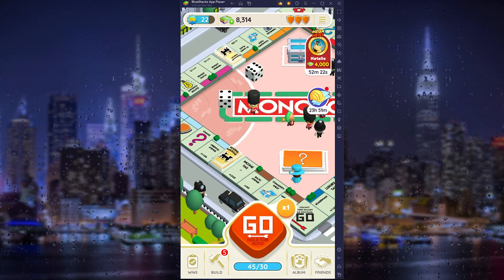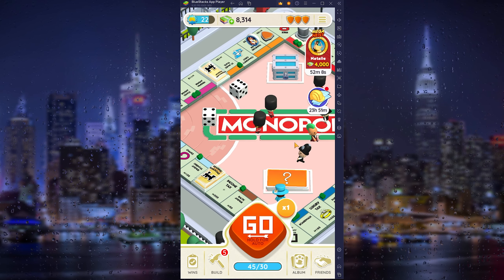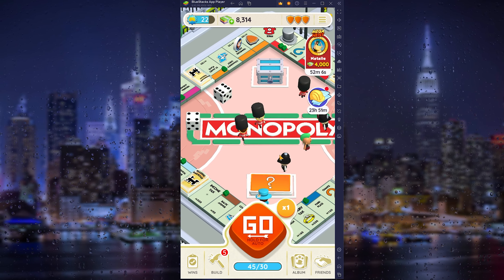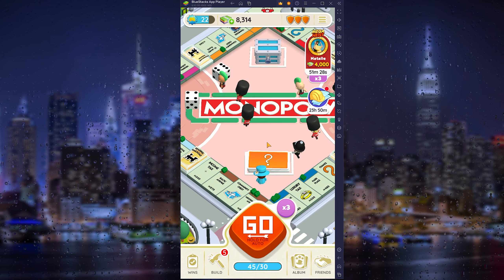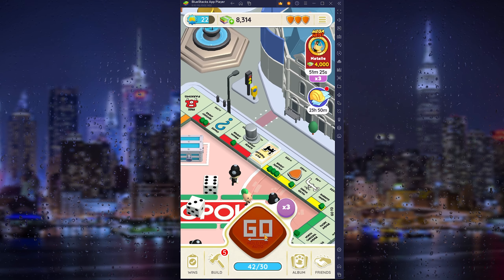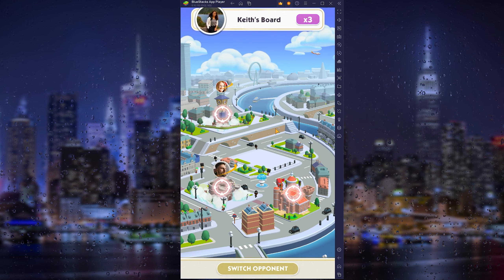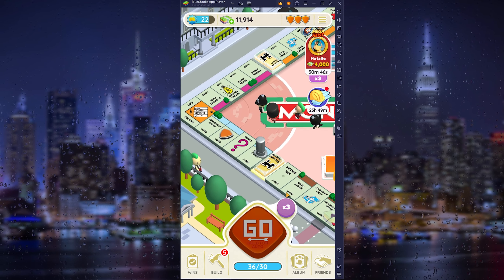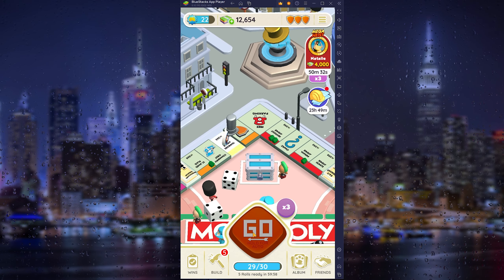How To Speed Up Monopoly GO Gameplay (Working Method!) 2024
In this tutorial I'm showing you how to actually speed up the gameplay of Monopoly GO so you get more money and progress in the game!